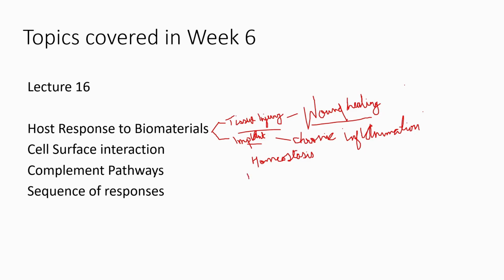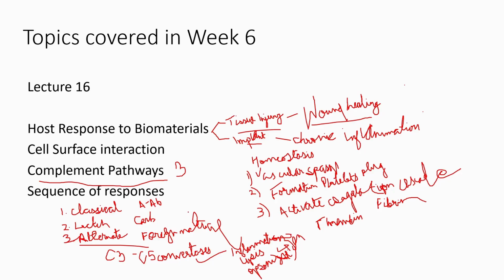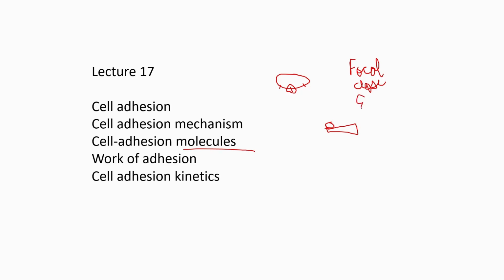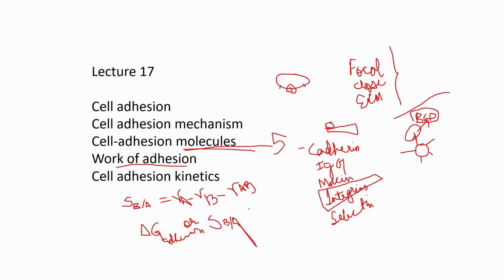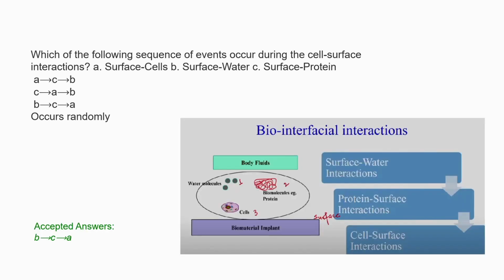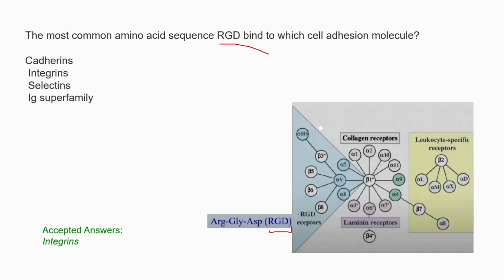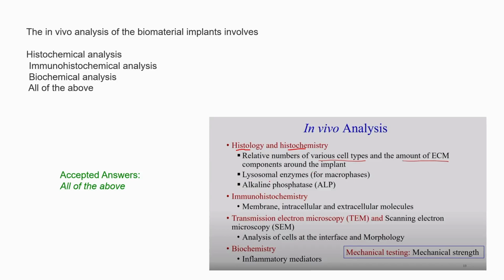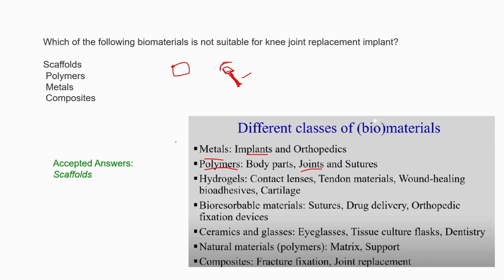Week 6 TA session NOC24BT16